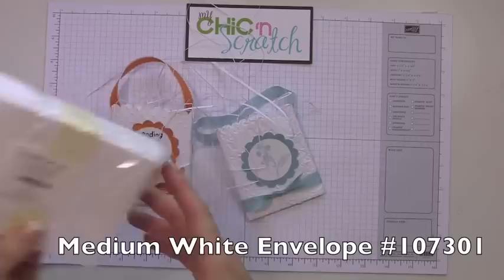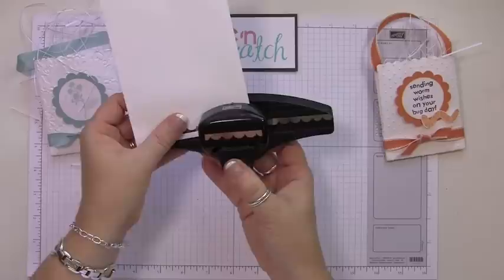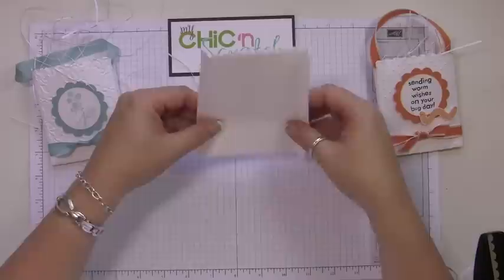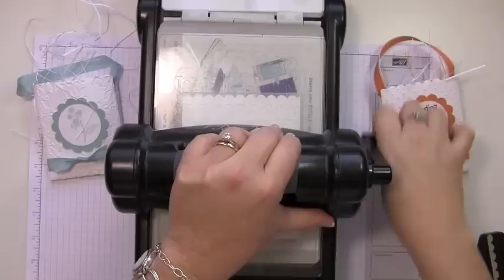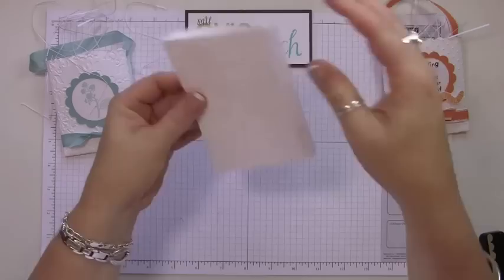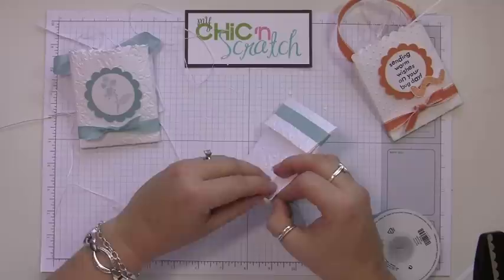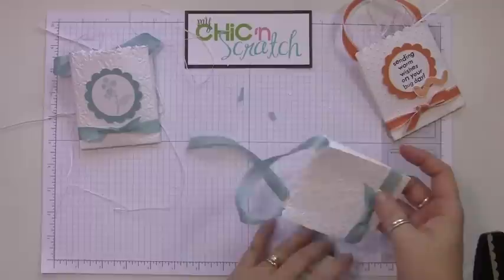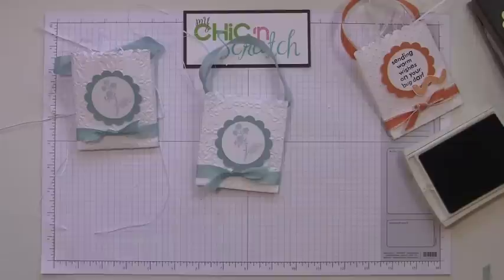Clearly for You Envelope Bag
How to make a Clearly for you Envelope Bag with Stampin Up Demonstrator Angie Kennedy Juda.